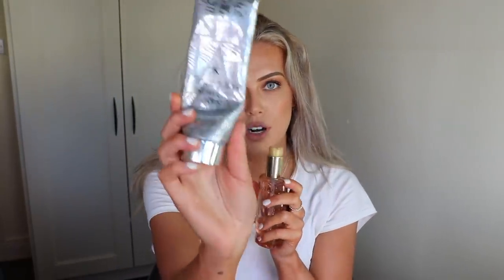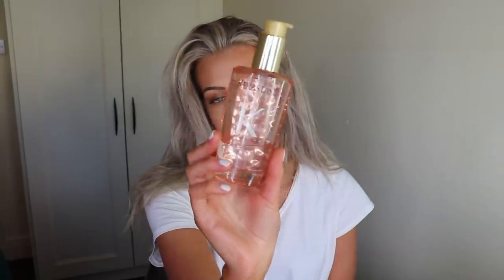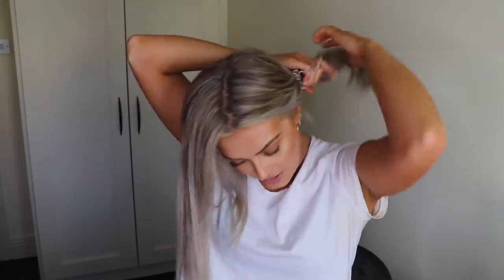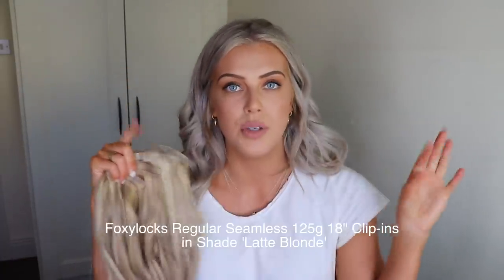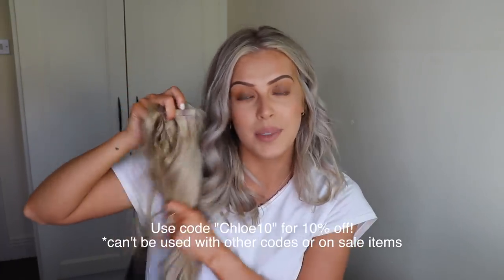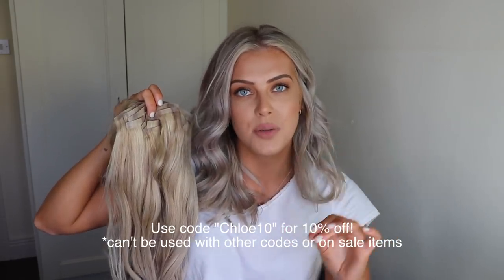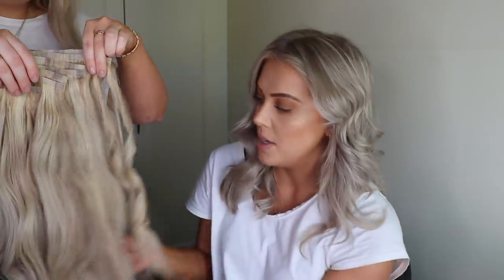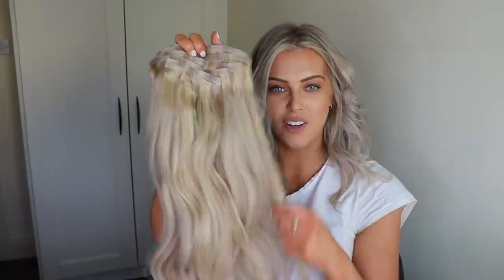Automatic Hair Curler?! | GHD Oracle | Chloe Boucher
The hair extensions I’m wearing in this video are the FoxyLocks Regular Seamless 125g 18” clip-in extensions in the shade 'Latte Blonde' (which I’ve toned).

*can't be used with other codes or on sale items*

●TAN●
St. Tropez Extra Dark Mousse
Bondi Sands One Day Glo in Shimmer